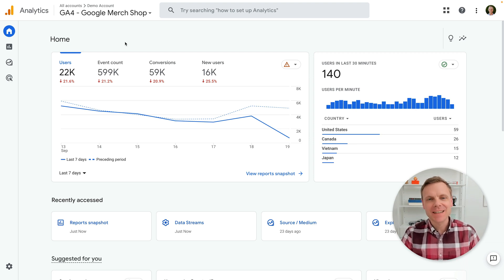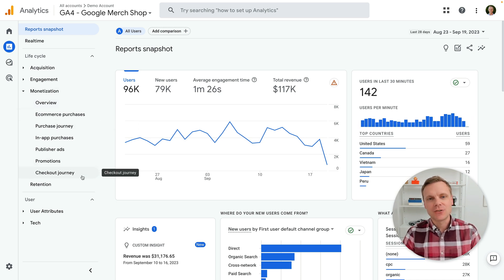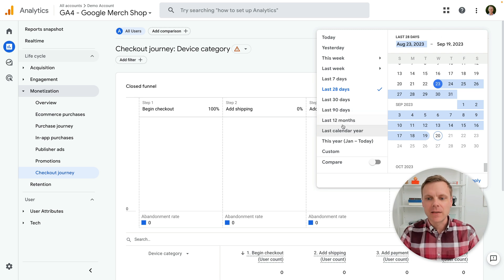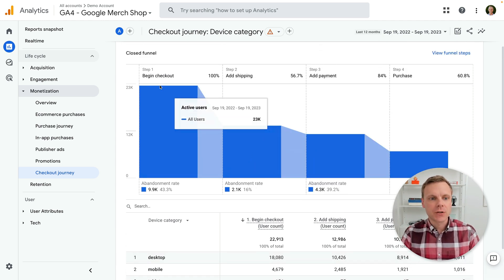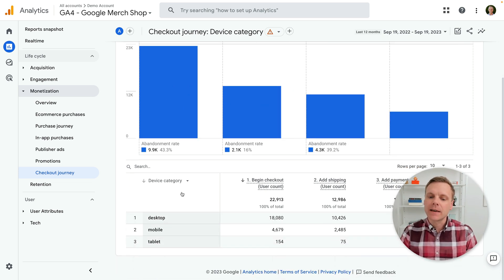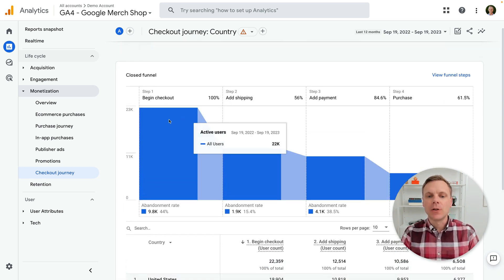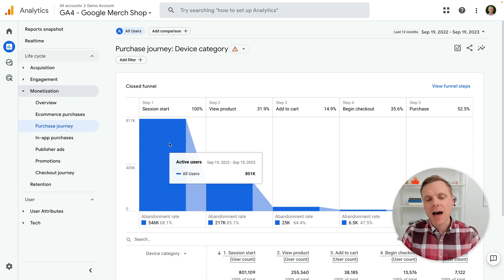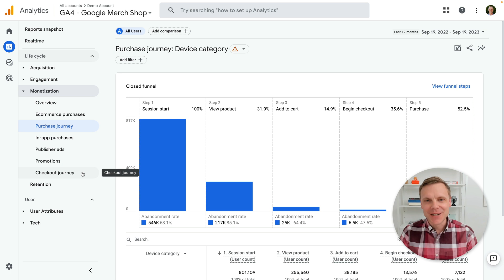Here's The NEW GA4 Checkout Journey Report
Explore the new Checkout Journey report in GA4 (Google Analytics 4) in this 2-minute walk-through. This new pre-configured report shows you the steps in your checkout to see where people drop off. The report lets you pinpoint areas for improvement in your ecommerce checkout.